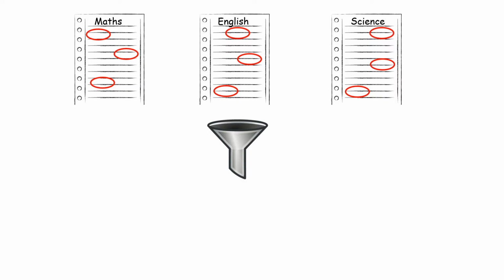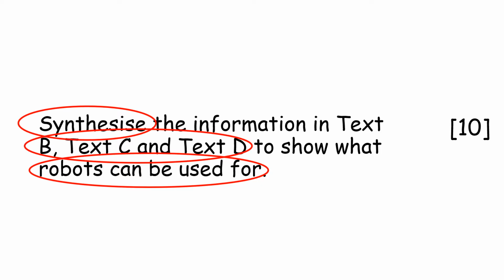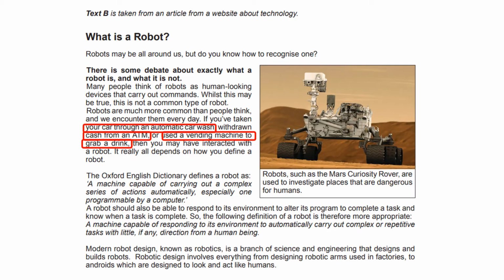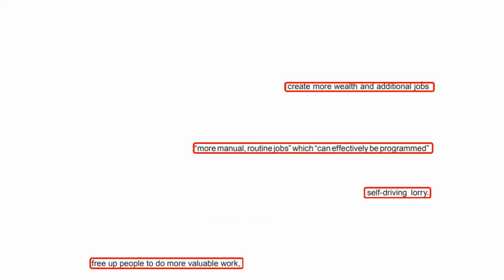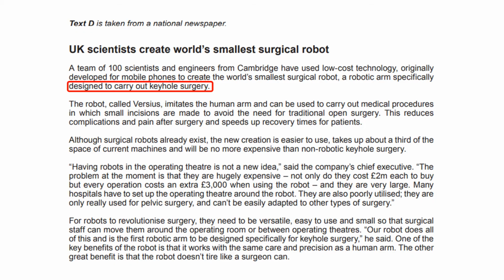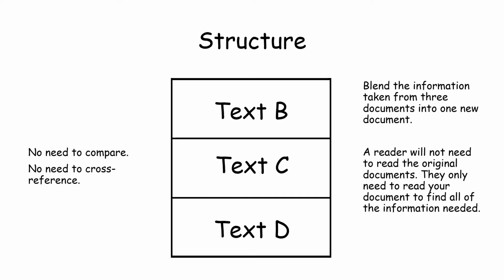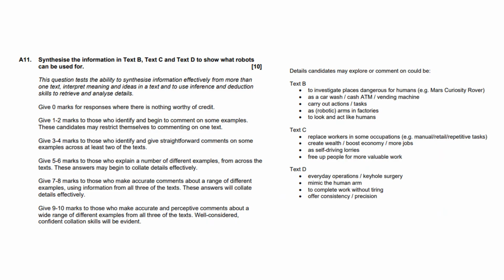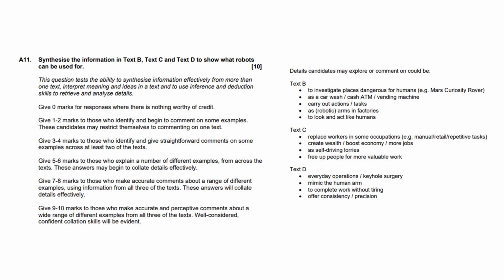Synthesis Questions WJEC English Language GCSE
How to answer a Synthesis question for WJEC English Language GCSE in Wales.